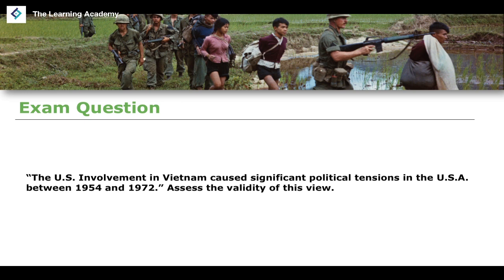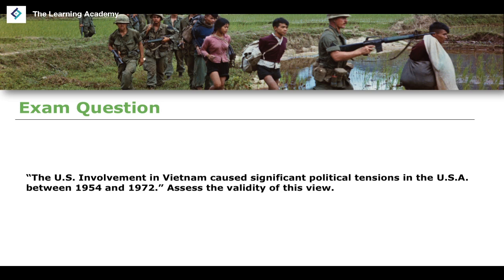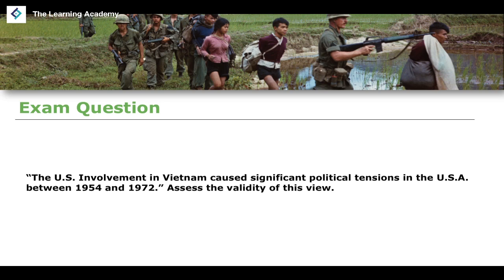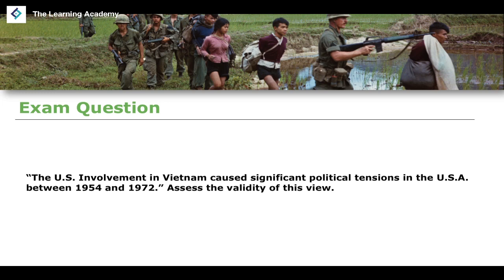Exam Question | U.S. Involvement in Vietnam | A Level History